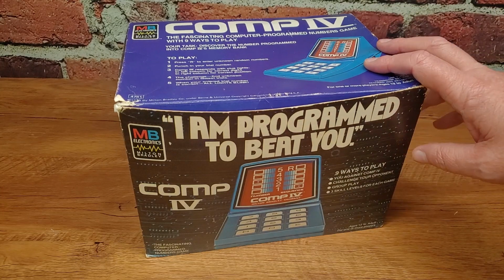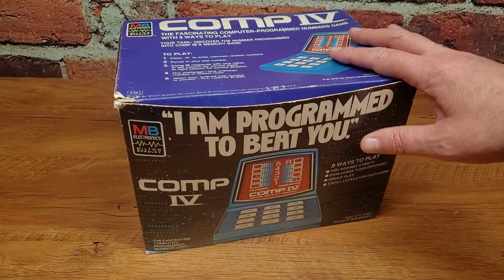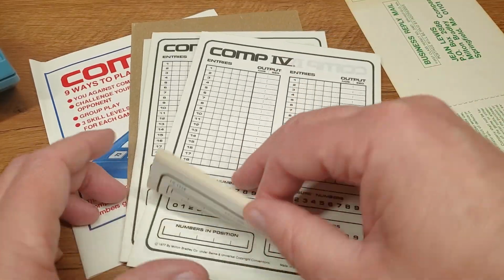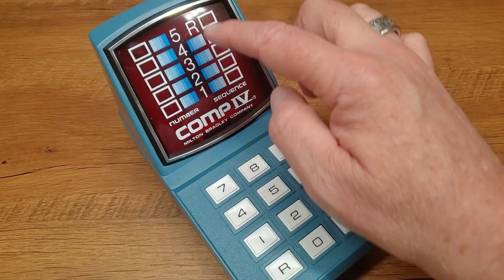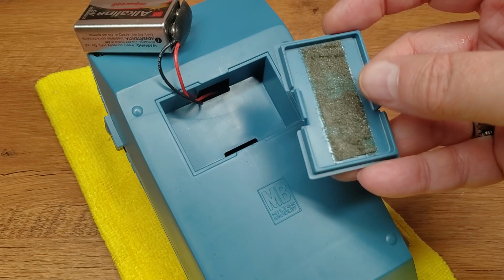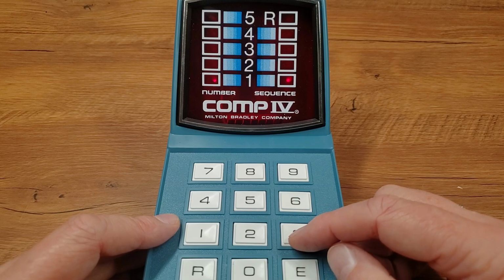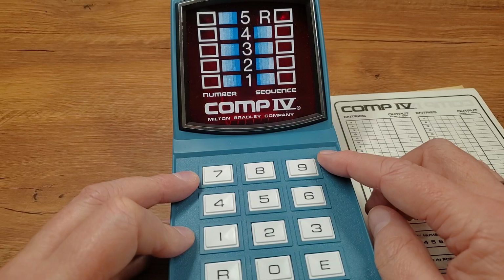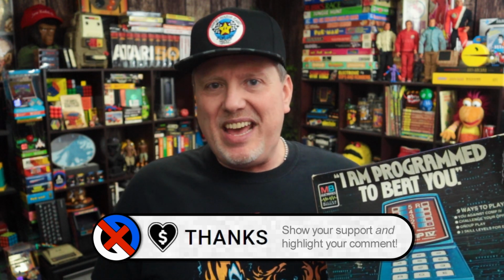1978 Comp IV: This Electronic Mastermind Clone Has a STORY to TELL!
Comp IV is an electronic deduction game similar to "Mastermind". The comp has a number pad and a readout area with two columns: a number column and a sequence column. To play, the comp selects a random number and the players try to determine what it is. For example, if the comp generated the number 436, and your first guess was 423, the comp's number column would light the 2 (meaning you have 2 numbers correct), and would light the 1 in the sequence column (telling you you have 1 number in the correct sequence). Players get one guess and must then pass the unit to the next player. The first player to enter the correct number wins. The game can generate 3, 4 or 5 digit numbers to increase the difficulty.

- CHAPTERS
00:00 Comp IV
00:56 Thanks to Eric
02:14 Box & Contents
05:29 Paperwork
07:15 Hardware Tour
08:10 Battery Box
09:35 Game One
12:05 Game Two
13:45 Summary